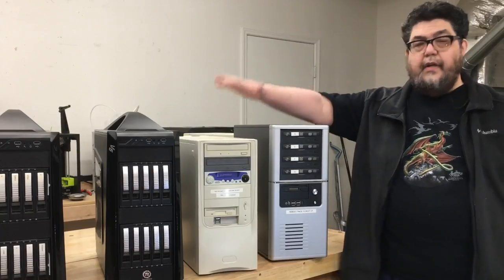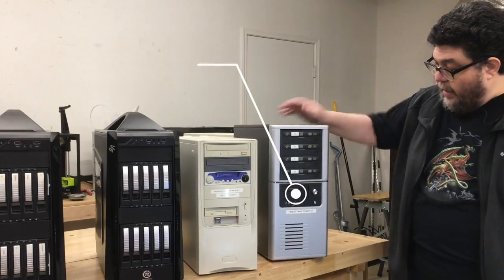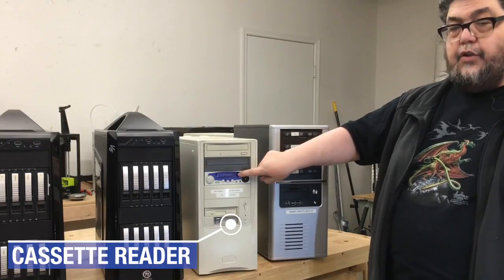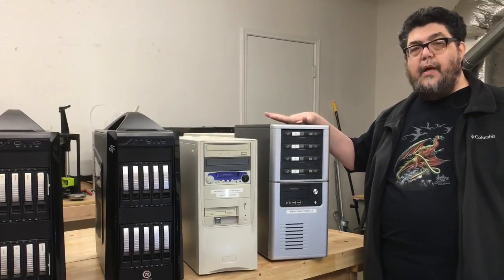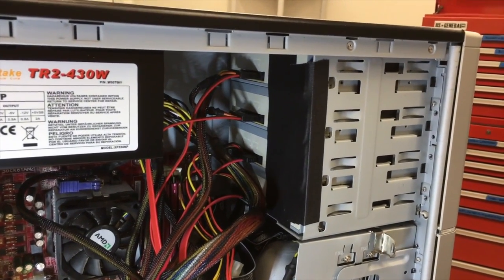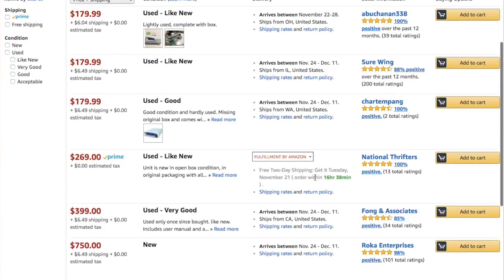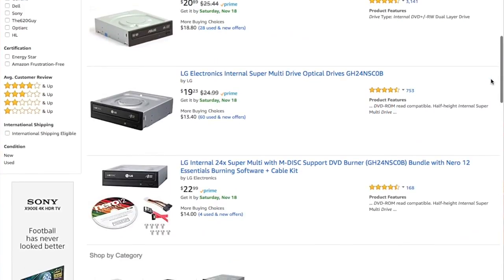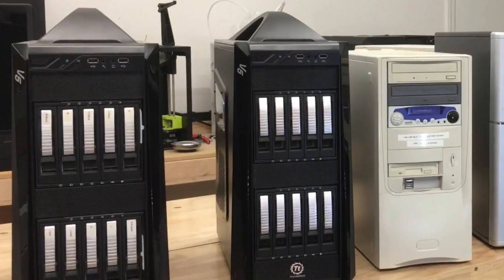Recycle your old tower PCs into media-ripping monsters | ZDNet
There's something about finding a new home (or purpose) for old hardware that almost brings a tear to my eye.